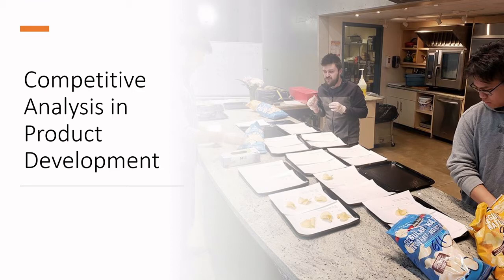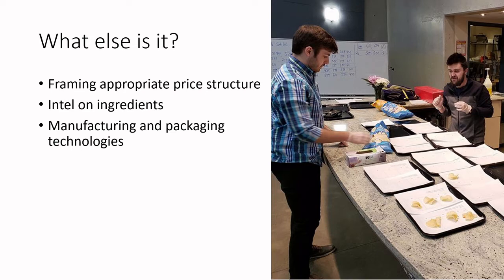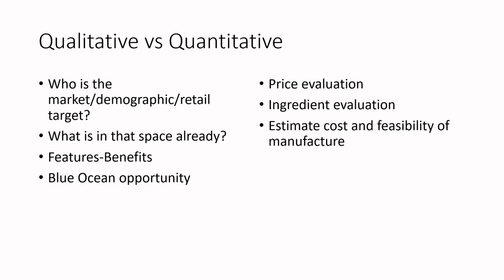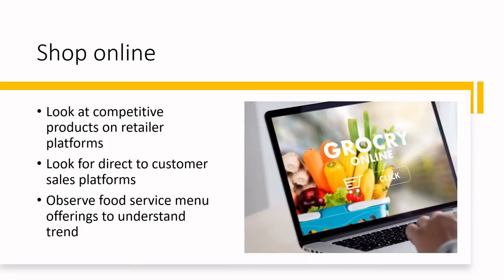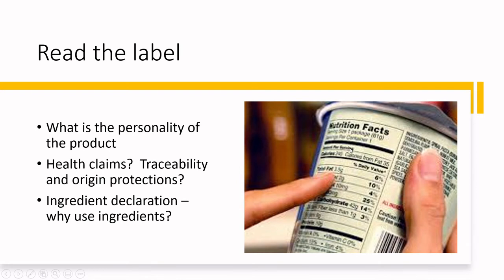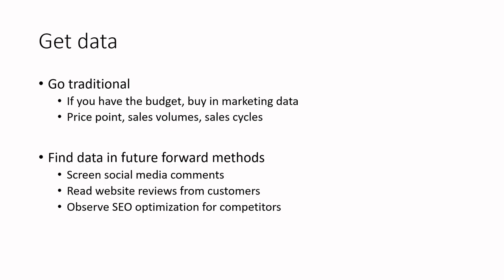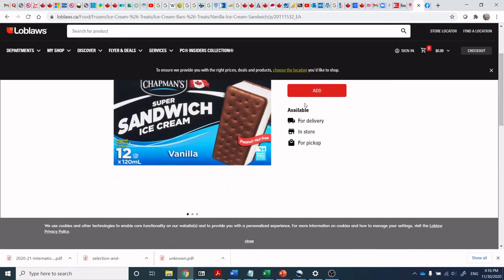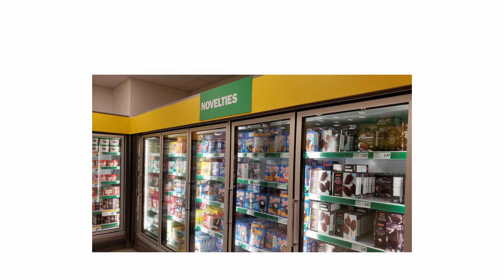Let's Learn Food Science - Competitive analysis in product development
At the end of this video you will be able to:
-Justify the role of competitive analysis as an essential part of product development
-Define some primary techniques in competitive analysis, including understanding the features and benefits of competitive product, understanding marketing and product positioning, comparing MSRP, comparing ingredient and process technology, and identifying market saturation
-Perform some of these tasks on an example product